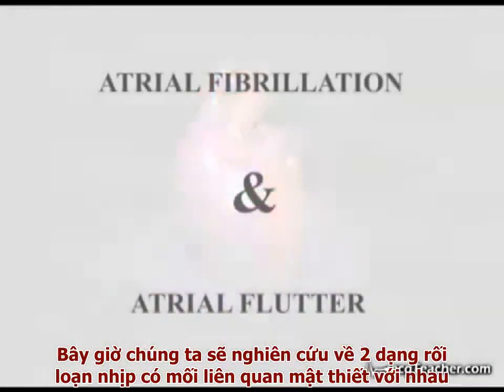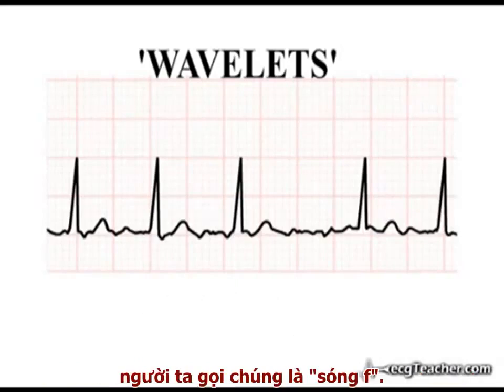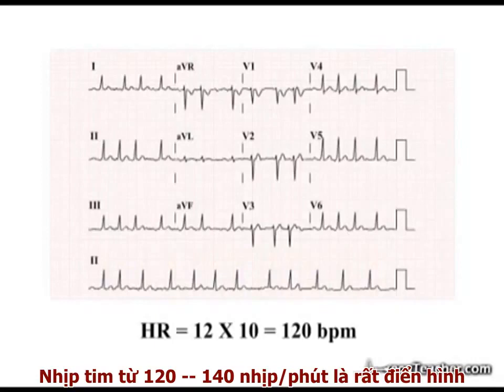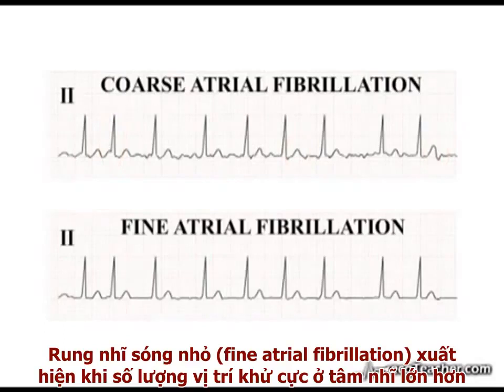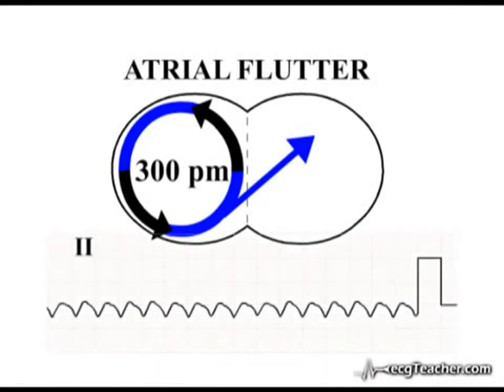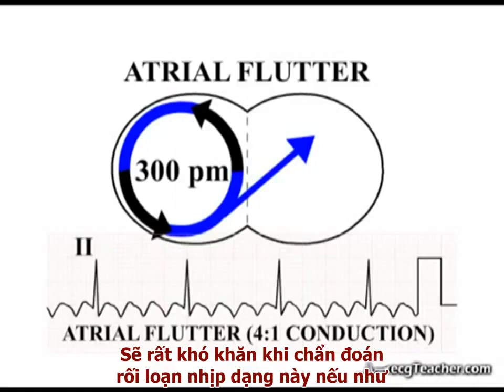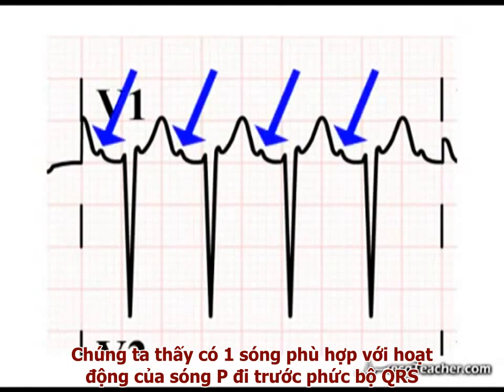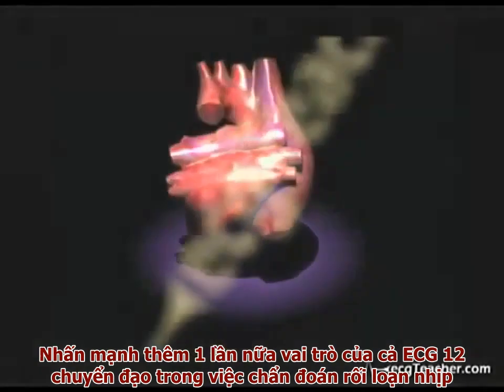Chương 4 Bài 5 Rung nhĩ và cuồng nhĩ - YHocHay